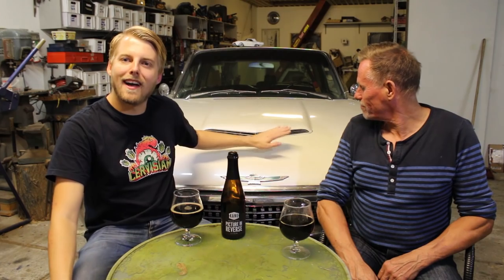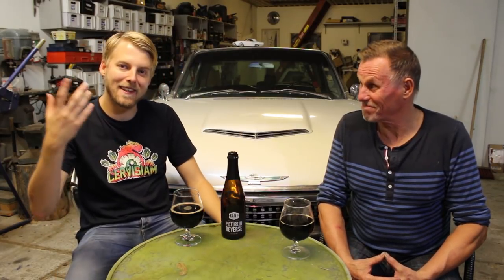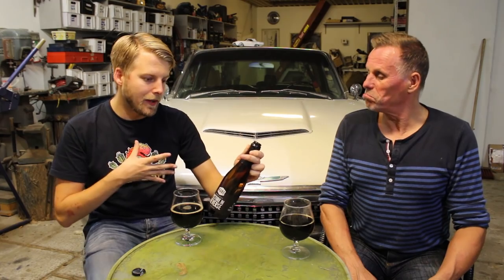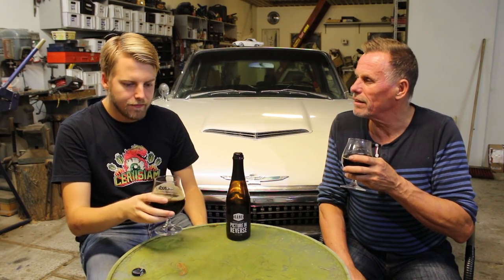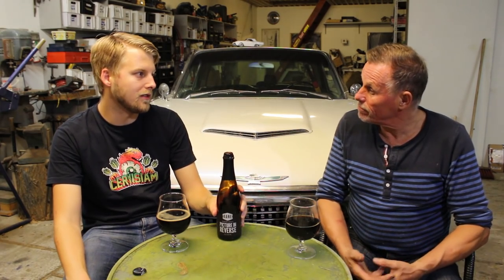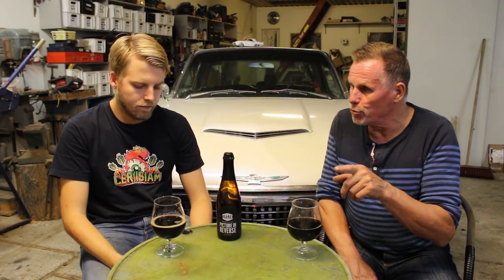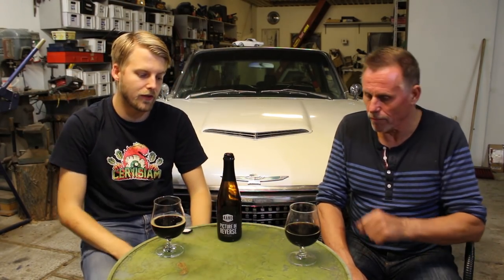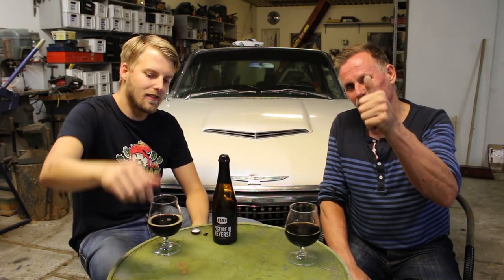Kane Picture In Reverse (Best BA Old Ale?!?) | TMOH - Beer Review #2622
Information About This Beer:

Brewery: Kane Brewing Company
Beer: Kane Picture In Reverse
Style: Old Ale
Location: Brewed by Kane Brewing Company, in Ocean, New Jersey, USA.
ABV: 13.2%
Rating: 98/100